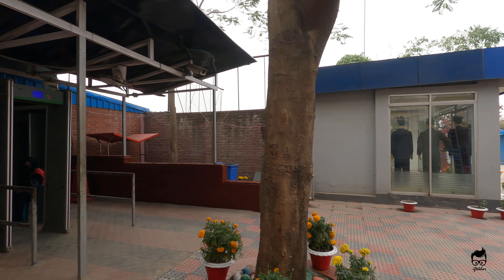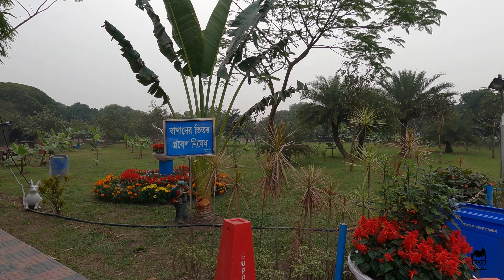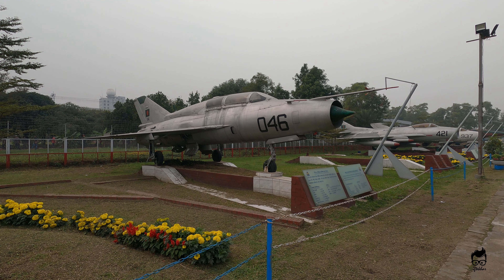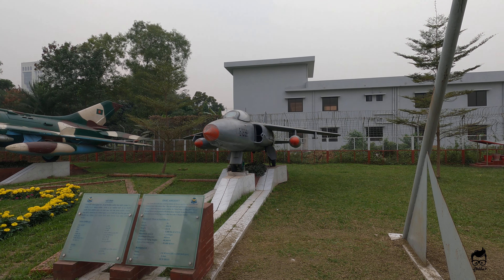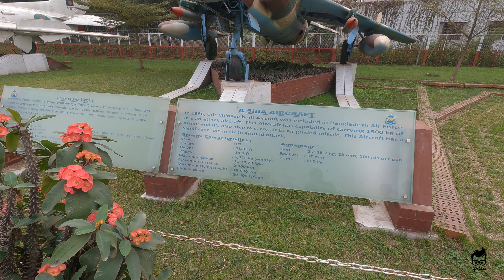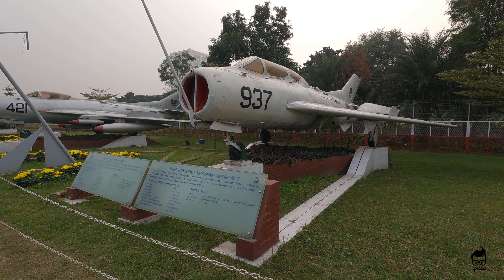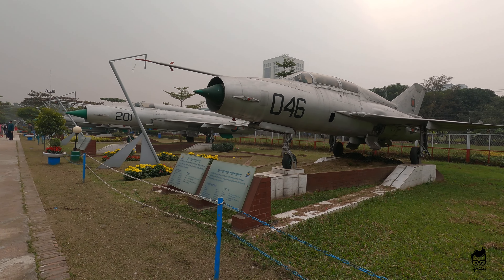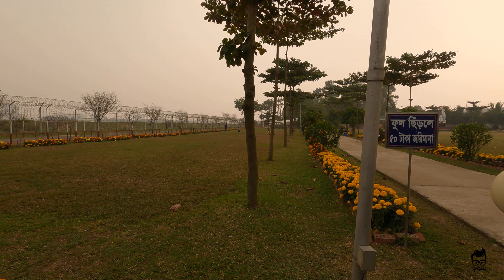Exploring the Bangladesh Air Force Museum